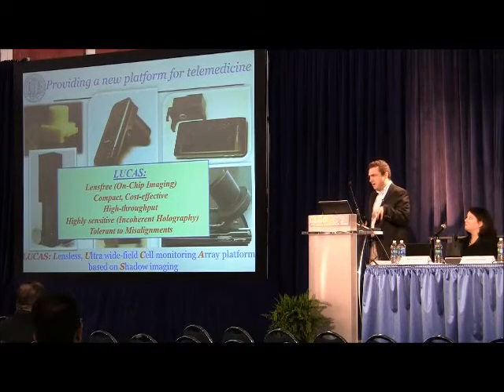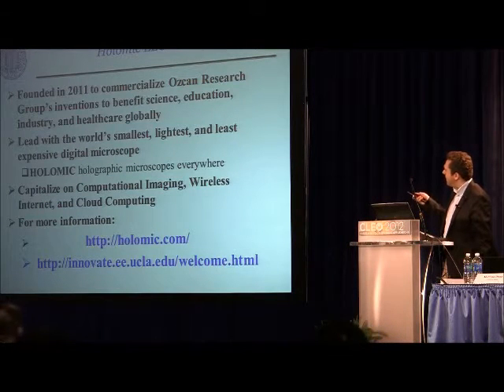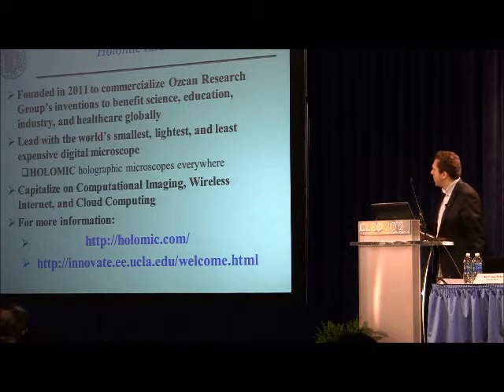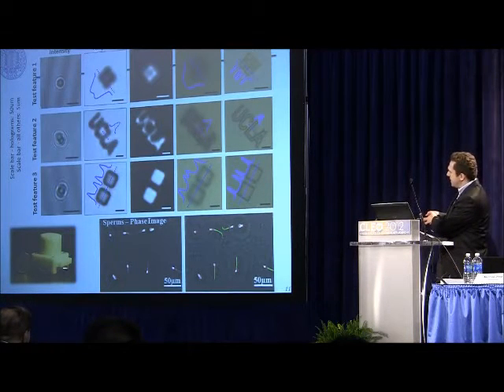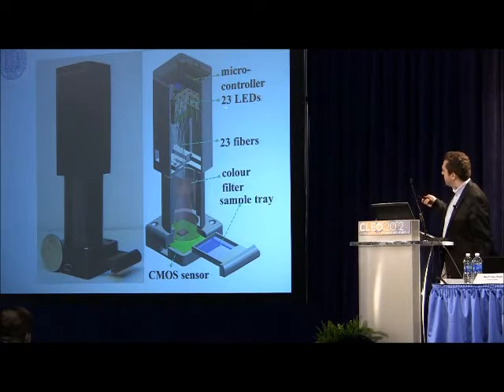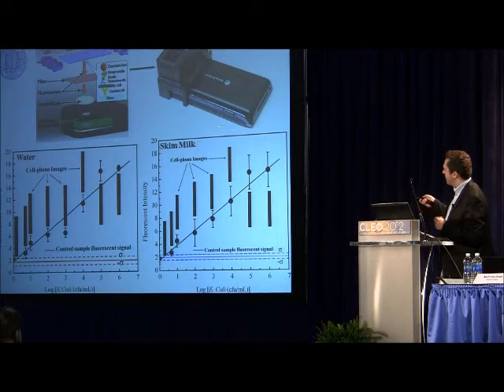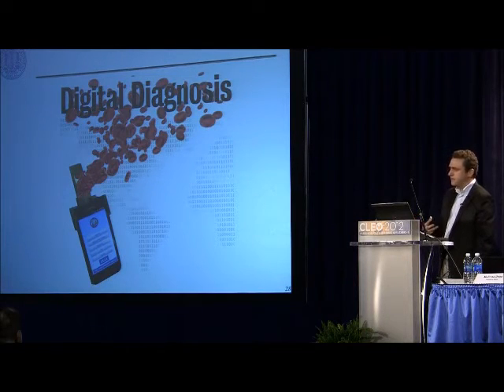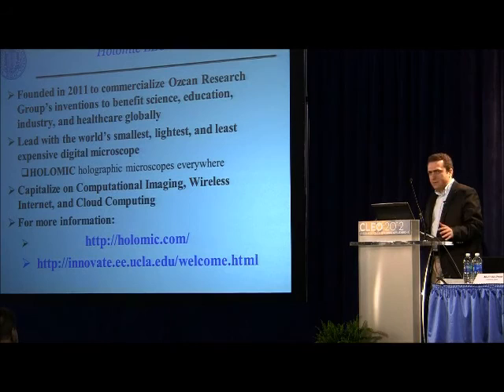Aydogan Ozcan Technology Transfer Program